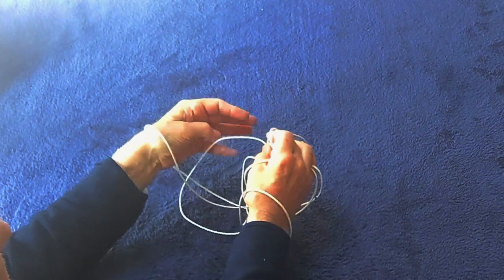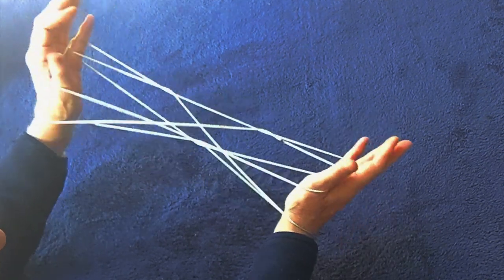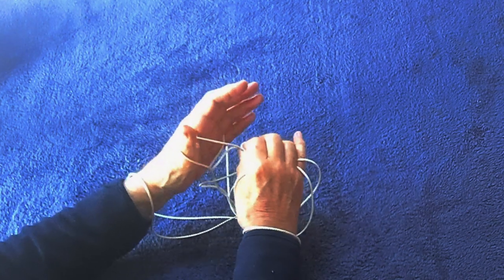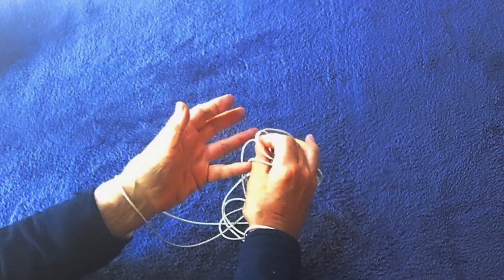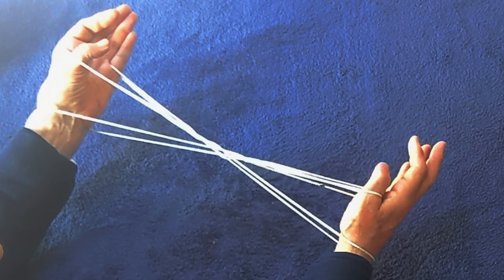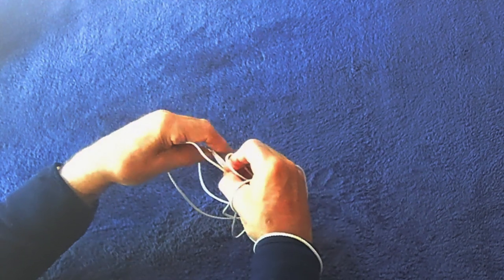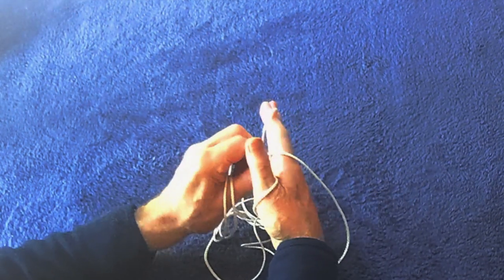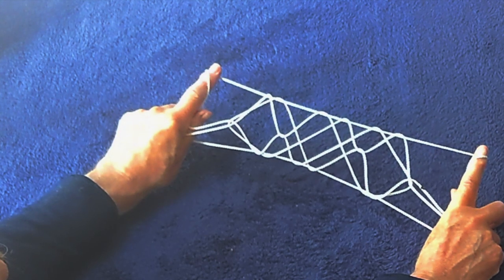38 png sg face paint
no clear reason for this name but a nice pattern using repeated moves.